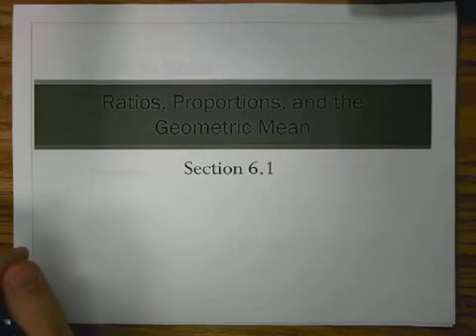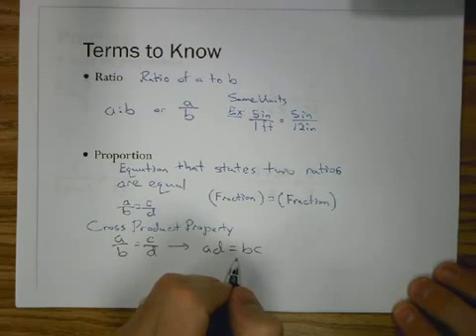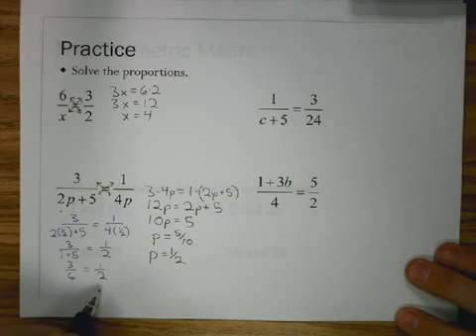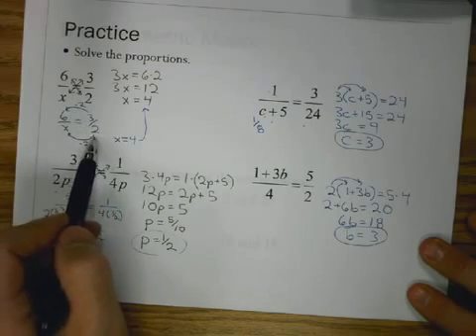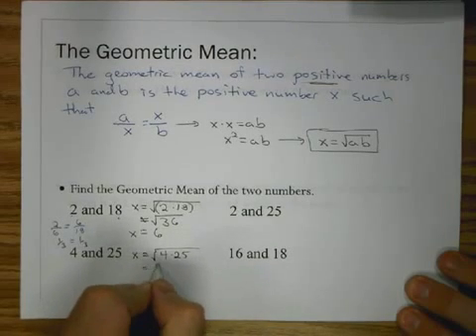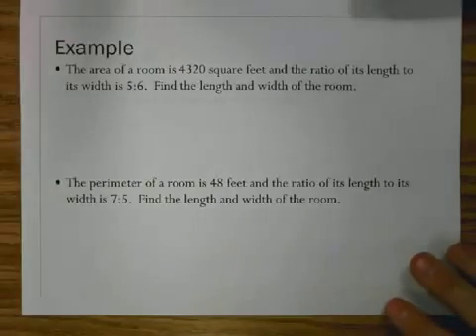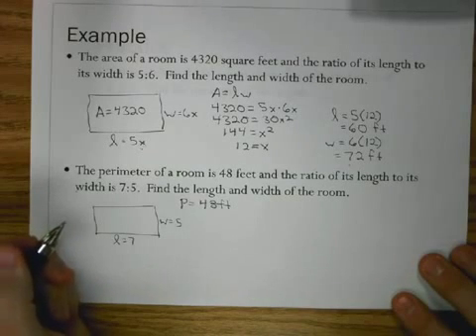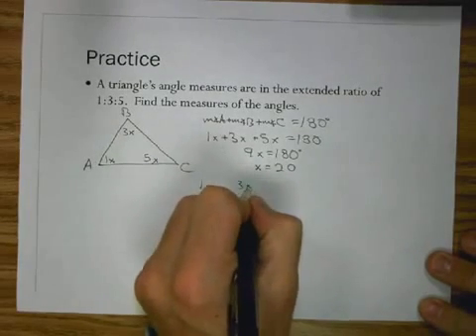Sec 6 1 Ratios, Proportions, and the Geometric Mean